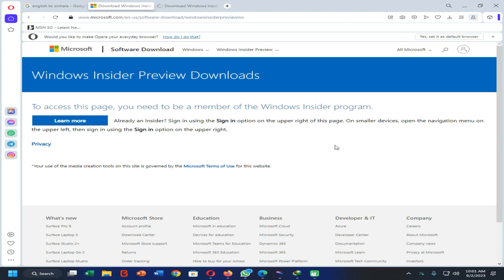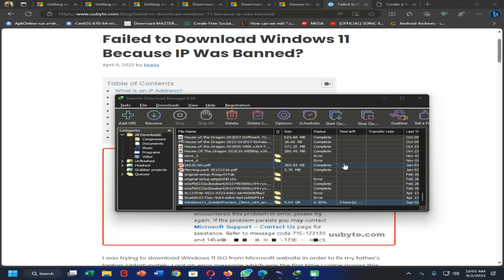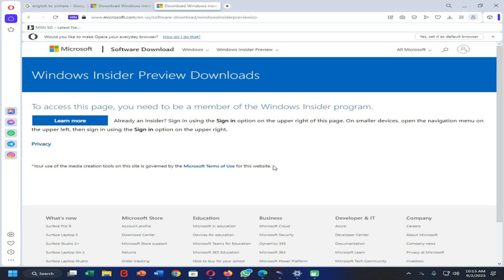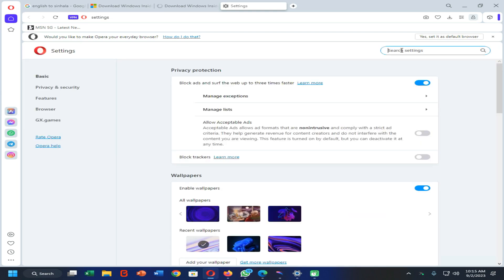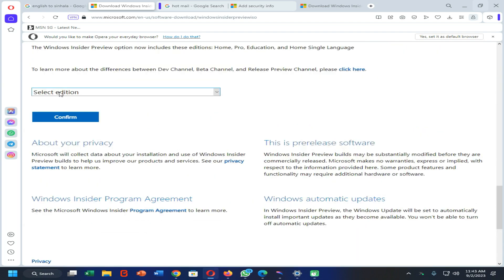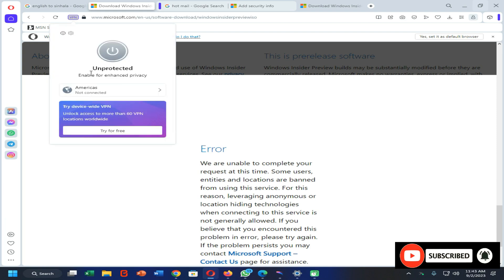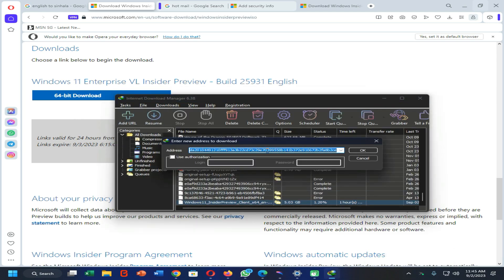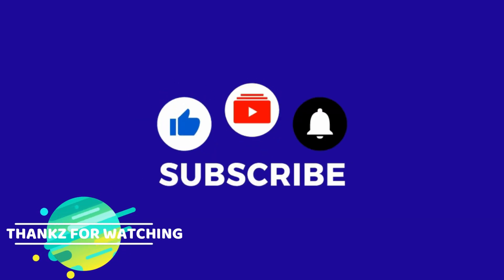Windows 11 23H2 insider preview download FIX - we are unable to complete your request at this time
This video will guide you to solve following problem of download windows 11 last update
Error we are unable to complete your request at this time. Some users, entities and locations are banned from using this service. For this reason, leveraging anonymous or location hiding technologies when connecting to this service is not generally allowed. If you believe that you encountered this problem in error, please try again.